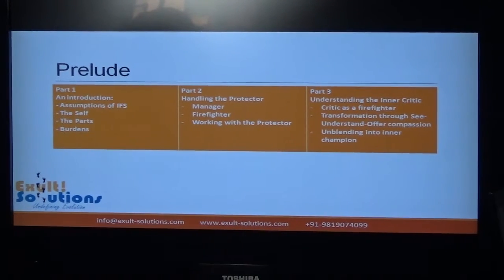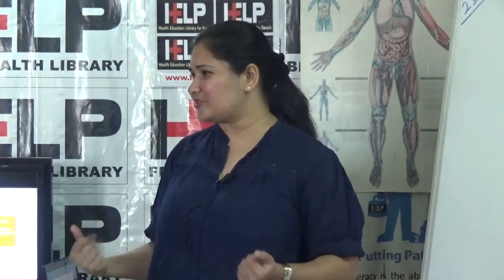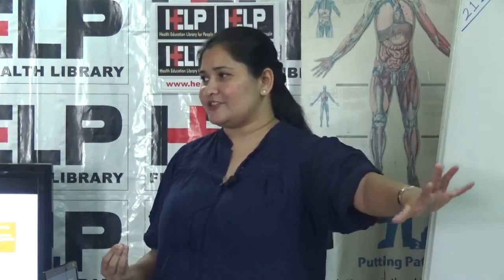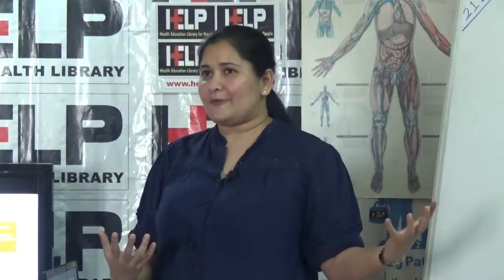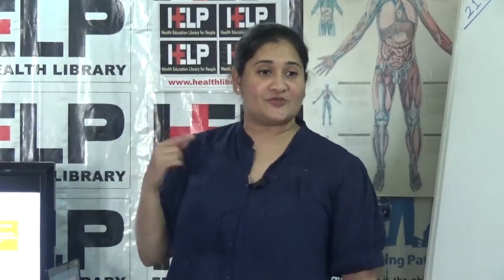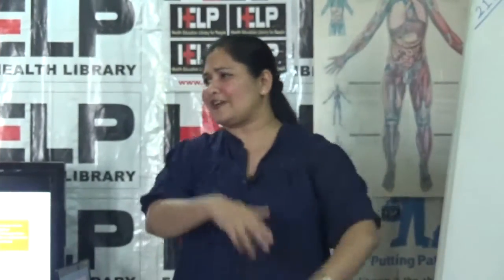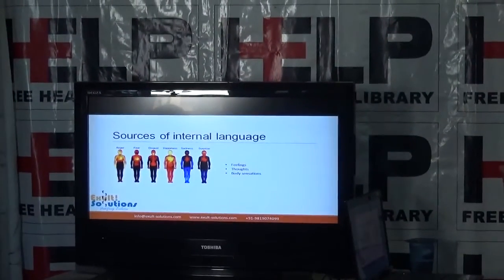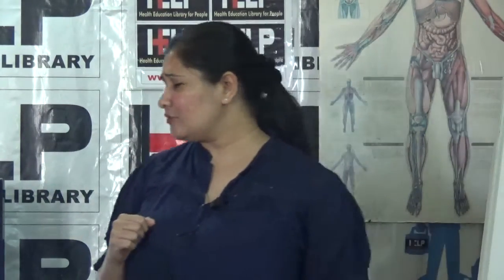Internal Family Systems Part 4: The Language of the Parts by Ms. Rukmini Iyer HELP TALKS Video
Internal Family Systems Part 4: The Language of the Parts by Ms. Rukmini Iyer held on 21st Dec 2015.

In this talk (Part 4 of the series), we aim to deep dive into the language of the parts. The premise of the Internal Family Systems (IFS) model of therapy is that each of us are made up of parts that hold various roles within us and that each of these parts have a useful intention for us. It is possible that some of these parts may drive us towards dysfunctional choices and behaviours. However, once we understand and engage with the intention of the part, it is possible to rectify unresourceful behaviours. In this talk, the speaker explores the language that one can use while engaging with the parts, so as to make the internal dialogue effective and purposeful.